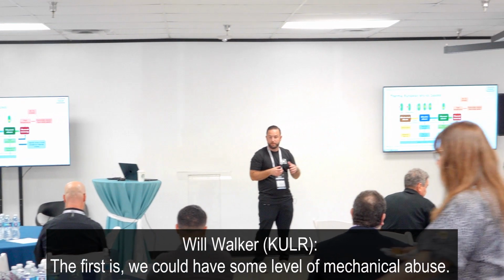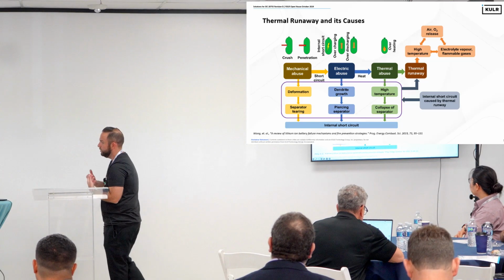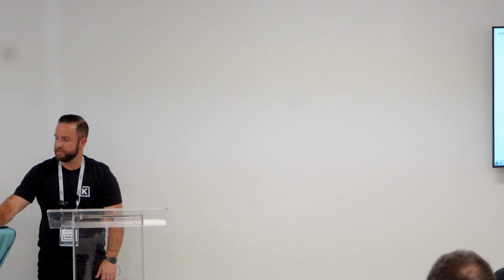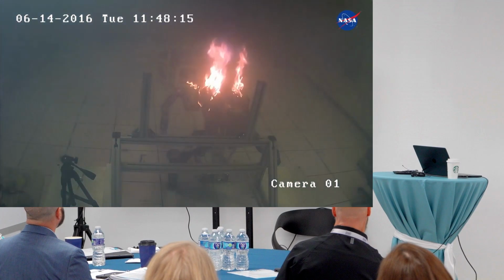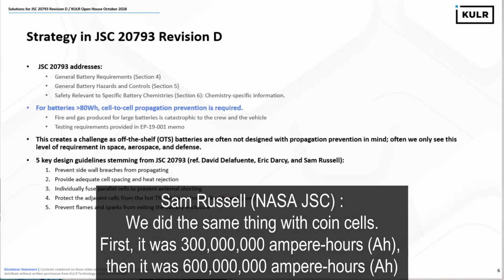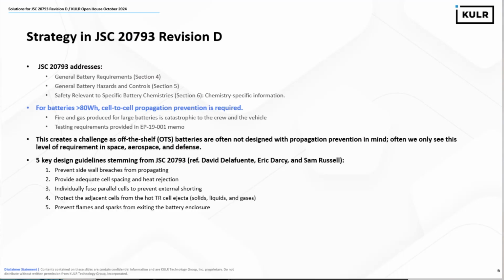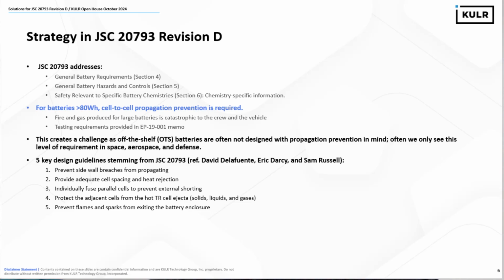Discussion Panel NASA 20793 - Open House 2024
Join KULR's CTO, Will Walker, as he delves into the importance of the NASA 20793 standard in battery safety and energy storage. In this insightful session, Will discusses why adopting the 20793 standard is crucial for advancing safety protocols and ensuring reliable energy storage solutions. Through an engaging Q&A, industry experts and KULR leaders explore the broader impact of these standards on innovation and the future of battery safety. A must-watch for those committed to enhancing safety in energy technology.